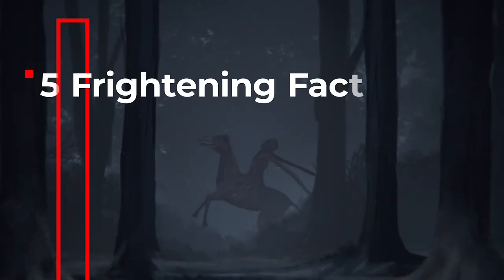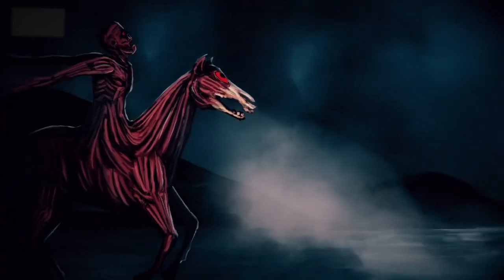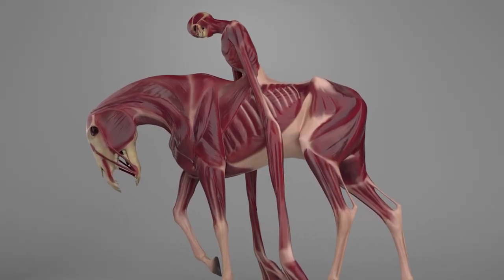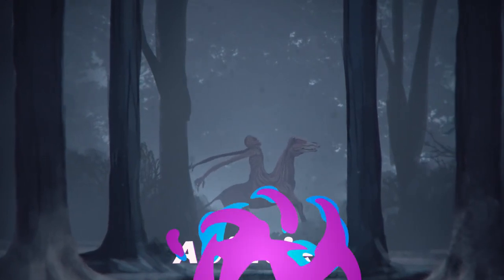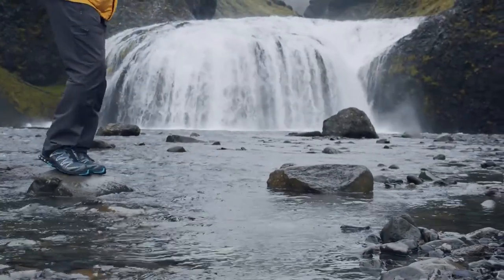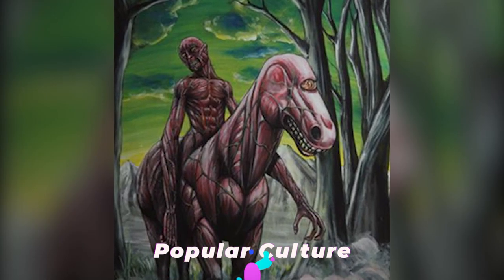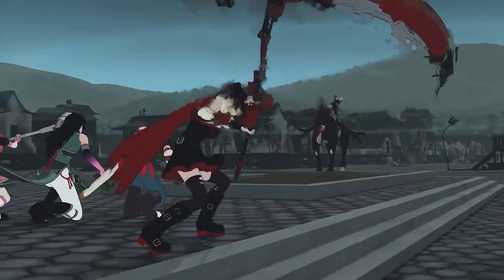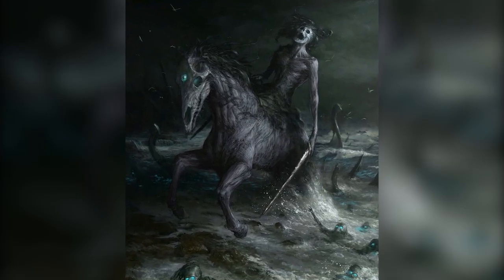5 Frightening Facts About the Nuckelavee: The Skinless Demon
Scary stories about the Nuckelavee have been around for centuries. This cryptid has seen a recent resurgence in popularity. In this video, we’ll go over everything you need to know about the Nuckelavee. Ready to hear some horror stories about the skinless monster known as the Nuckelavee? Let’s get started!

Here is what you will find in the video:

00:00 Intro
00:37 Appearance
01:21 Origin
02:29 Abilities
03:27 Sightings
04:09 Popular Culture

Welcome to Top 5 Breathtaking Channel! Interesting facts, fascinating places, scary creepypasta, horror paranormal stories, unsolved mysteries, explainer videos, and so much more! Want to be amazed? Check out some of our top 5 lists, or if you’re looking for something longer, one of our top 10. Be sure to share a video if you like it, and thanks for stopping by!